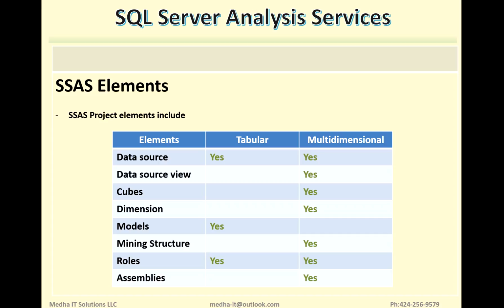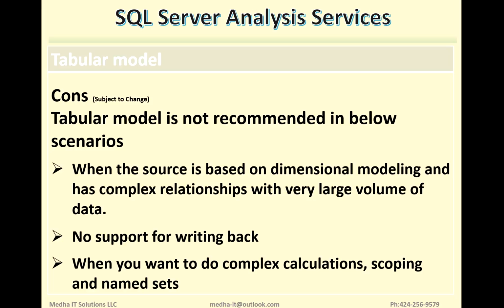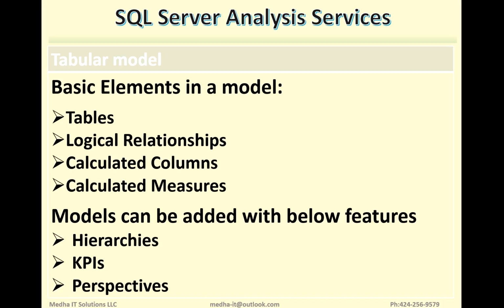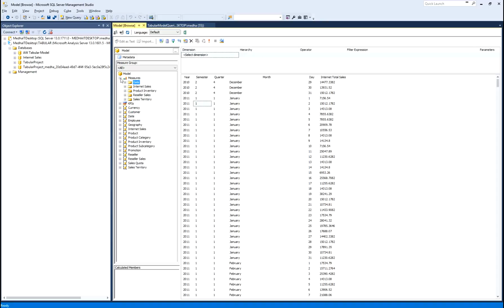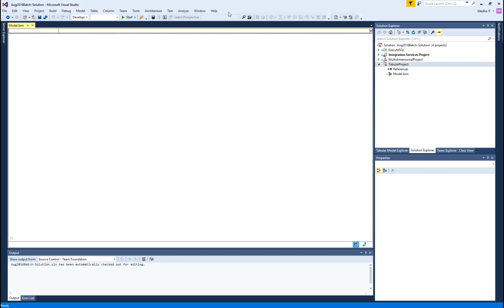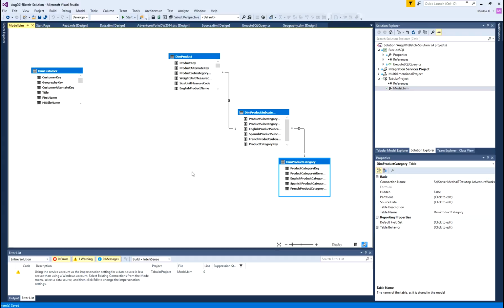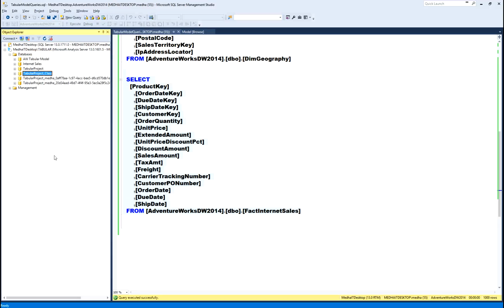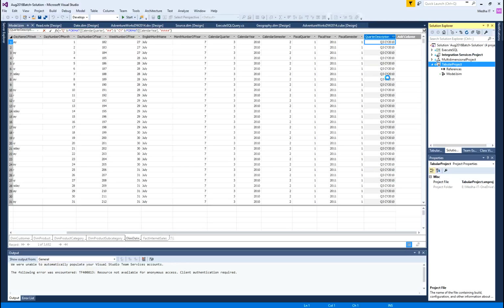SSAS TABULAR Intorduction